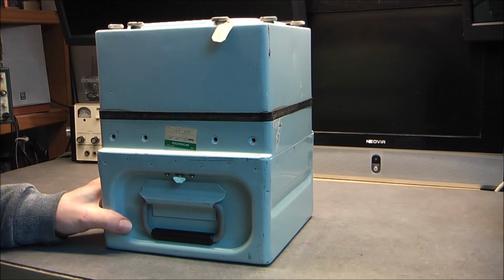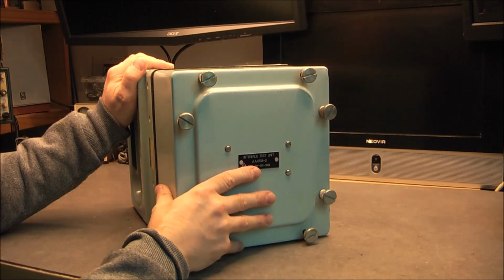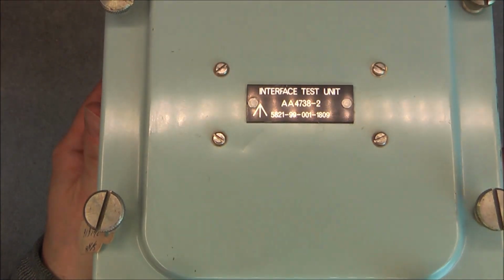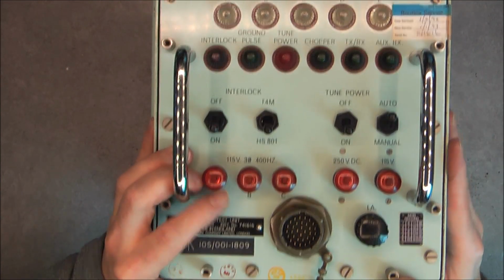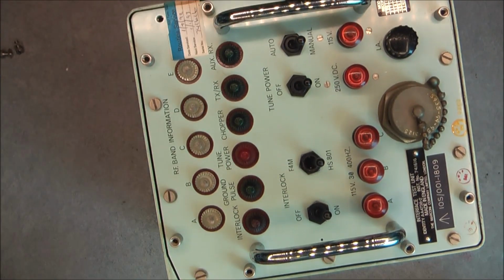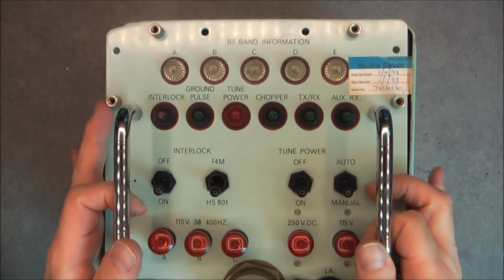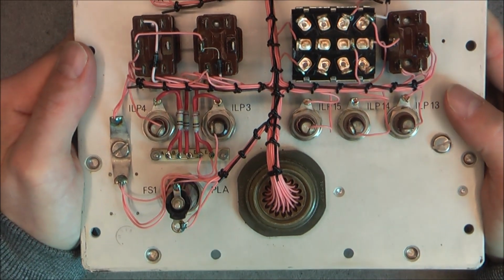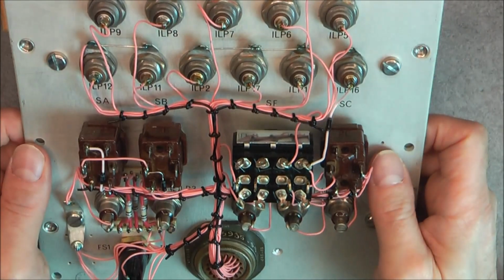Tornado interface test set teardown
Any donation appreciated and will be used straight to purchase more stuff !

Or in cryptomoney by just clicking the like button. (maybe one day I'll figure out what to do with that...)